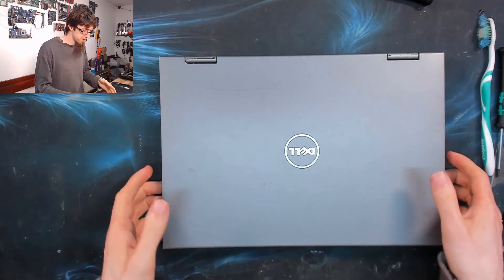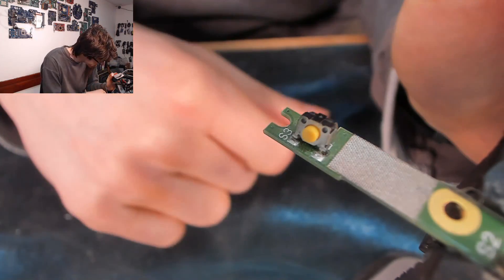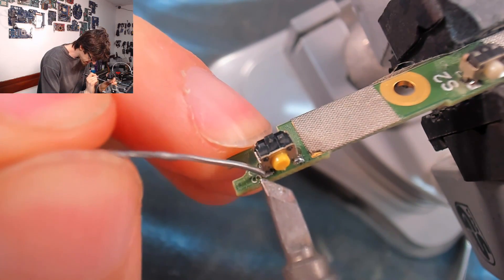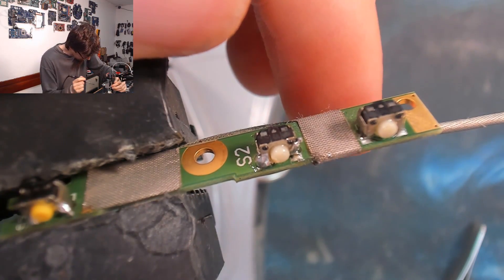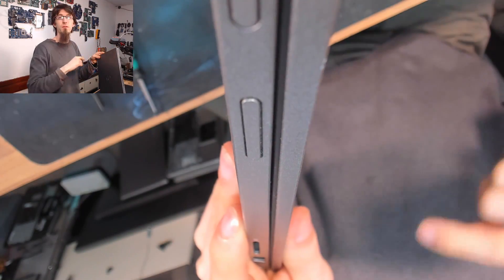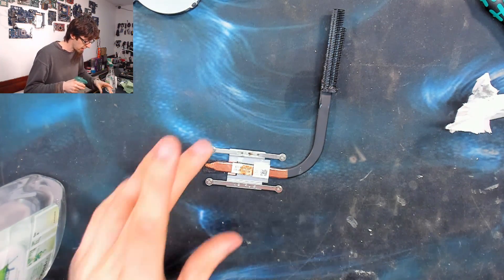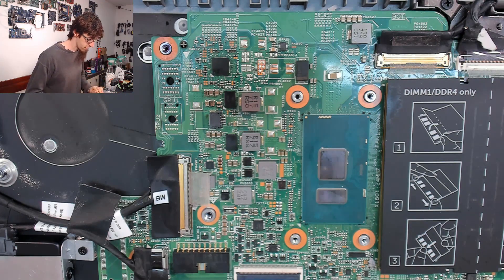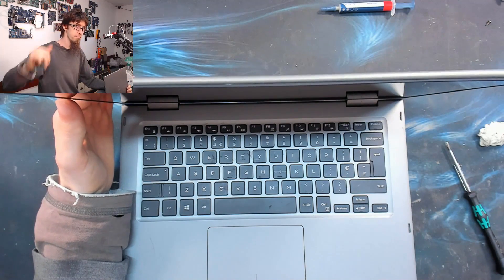LFC#208 - Dell Inspiron 13 2-in-1 Power Button Repair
Dell Inspiron with a broken power button today. Soldered the button back onto the PCB, and then did some preventative maintenance around the cooling system where an old liquid spill might cause problems down the line.